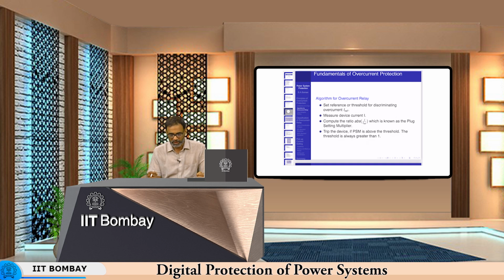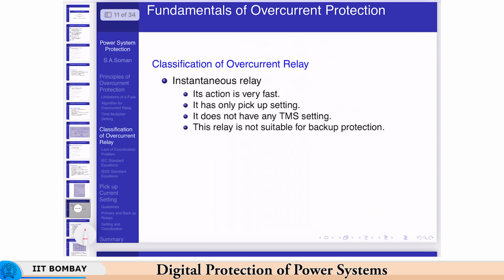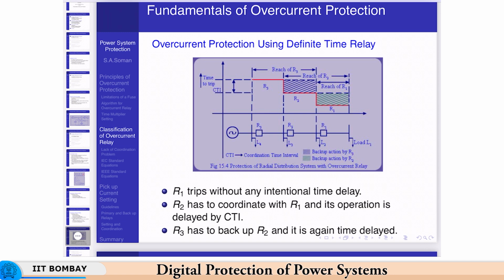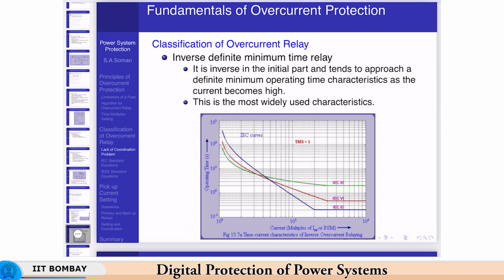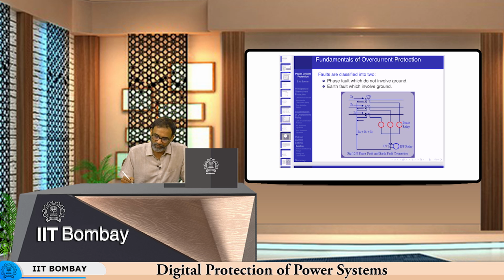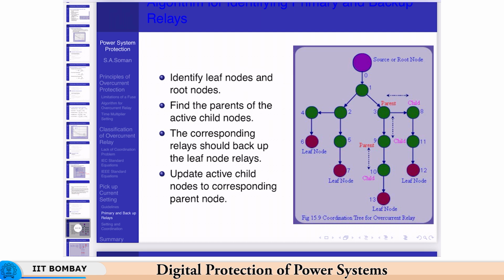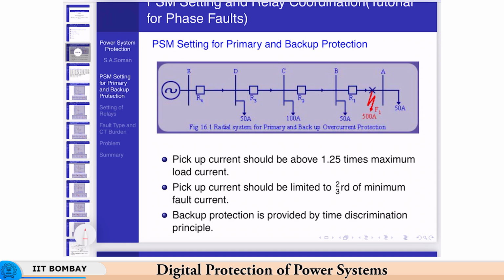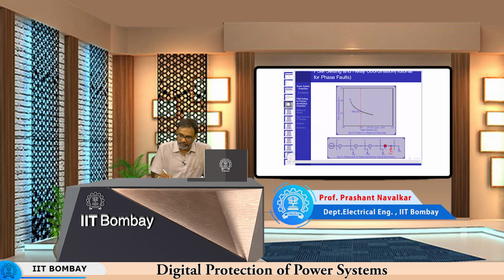Over Current Protection